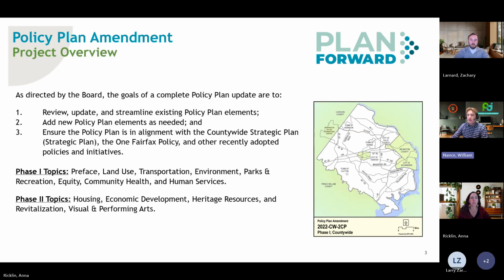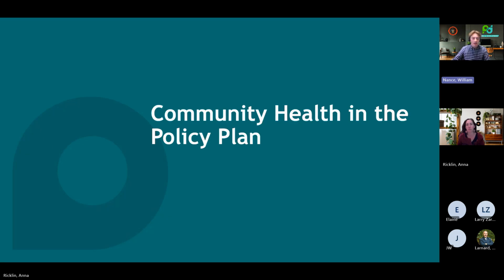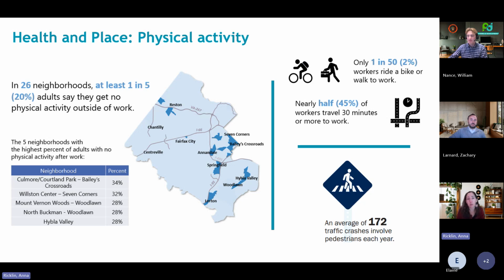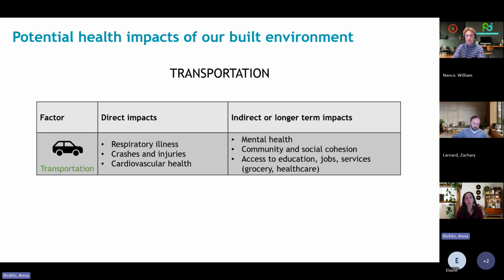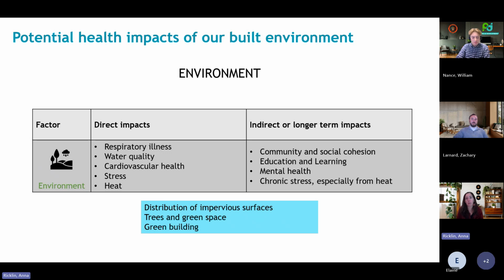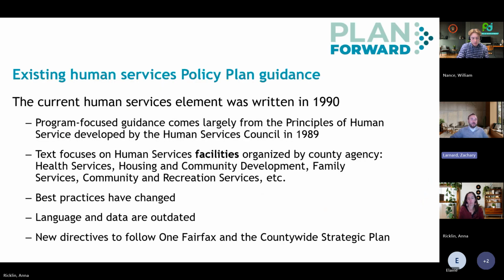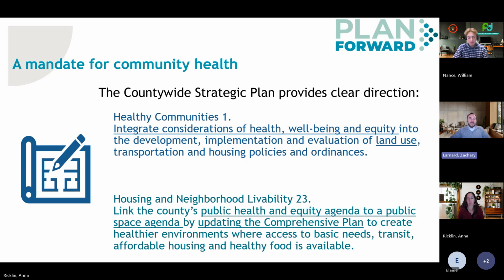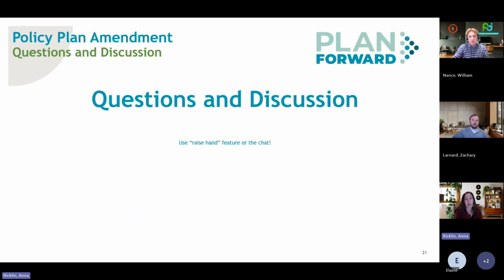Plan Forward Community Health and Human Services Focused Meeting: Oct. 28, 2024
Fairfax County staff hosted a virtual community meeting on Oct. 28, 2024, to discuss the topics of community health and human services in the Policy Plan, and potential related updates through the Plan Forward project.